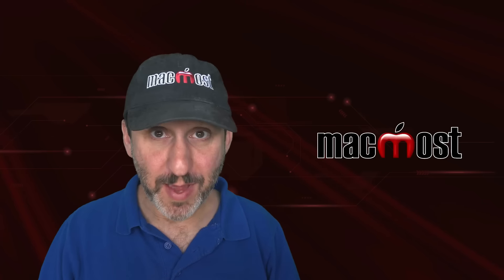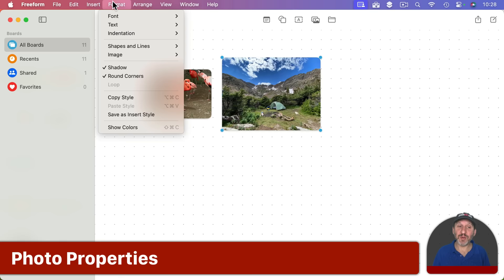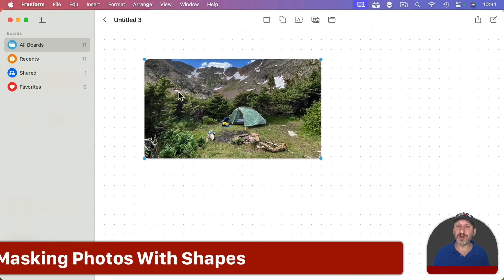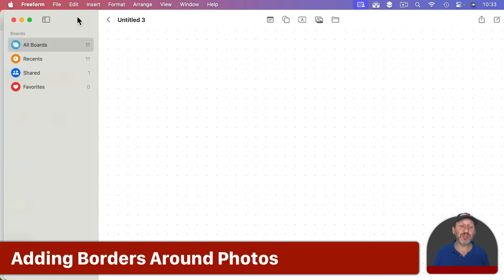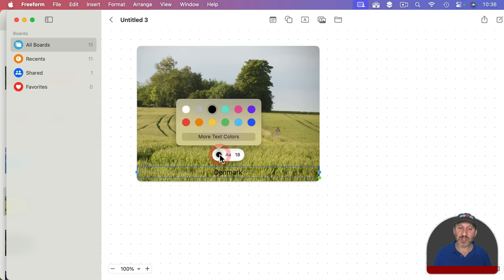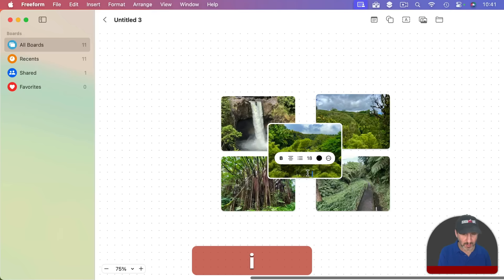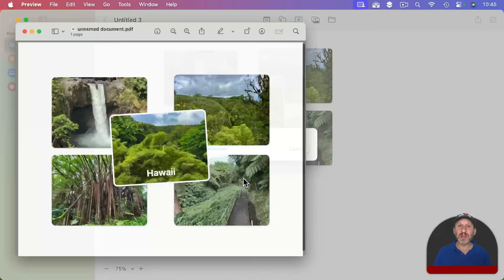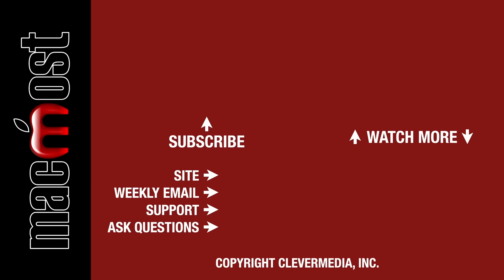Creating a Photo Collage In Freeform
You can easily create fun photo collages using the Freeform app on your Mac. Just drag and drop images from the Photos app or files and position them as you like. You can add text and more. Then copy and paste or export to share.

00:00 Intro
00:31 Importing Photos Into Freeform
01:15 Move, Resize and Rotate Photos
01:45 Photo Properties
02:27 Cropping Photos
03:31 Masking Photos With Shapes
05:23 Adding Borders Around Photos
06:40 Adding Text Captions
07:48 Quickly Adding Many Photos
09:30 Exporting and Sharing
12:04 Add Shapes and Emoji